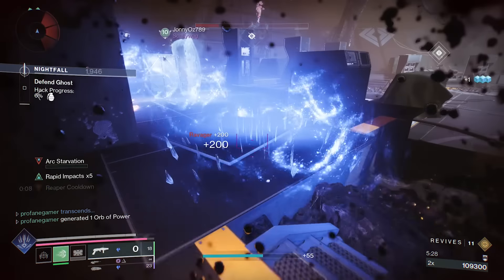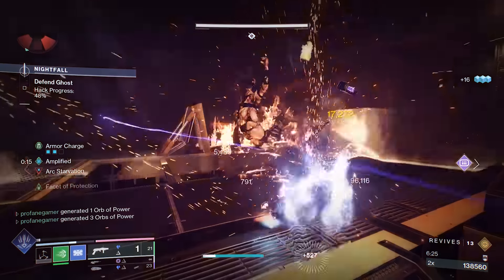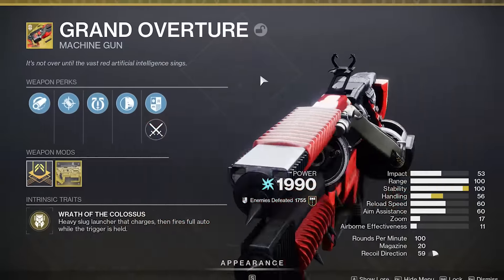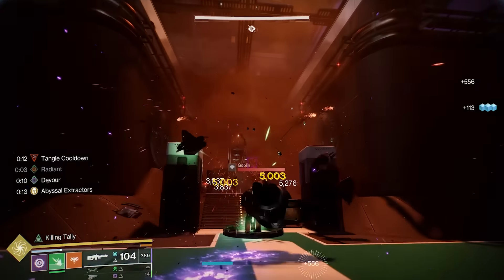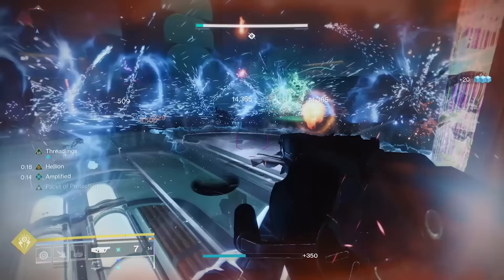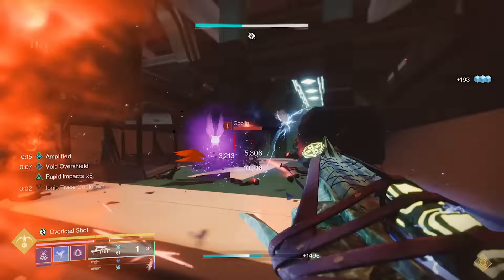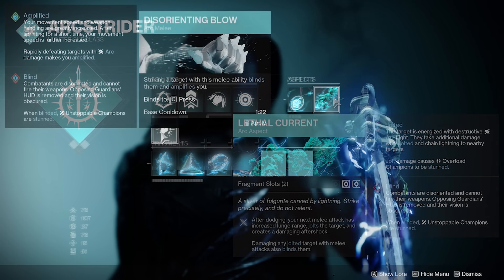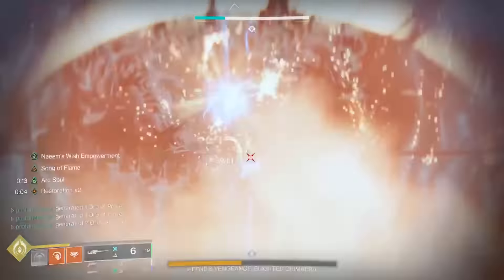These 14 Exotics Just Got A LOT STRONGER In Revenant Act 2! NEW PVE META! | Destiny 2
These 14 Exotics Are About To Get A LOT BETTER In Revenant Act 2!

Find out What Changes Are Coming to Your Favorite Exotics!

In a few days, the latest Destiny update will introduce new changes, including 5 new Artifact Mods. One key mod, Arc Compounding, increases ARC damage against blinded enemies, likely by 5-10%. Combining this with the Conductive Cosmic Crystal mod (which boosts ARC damage against slowed or frozen enemies) will significantly enhance your damage output, especially with a mix of ARC and STASIS energies.

Arc Compounding also synergizes with Retinal Burn, which blinds enemies after landing consecutive precision shots with ARC weapons. This means that over the coming months, building around ARC will likely be very beneficial.

Several exotic weapons and armor will benefit from this synergy:

Exotic Weapons:
Centrifuse: Increased damage and blinding effects from bursts.
Ex Diris: Moth buddies now trigger blinding explosions, making it a great option for ad-clear.
Grand Overture: Its rocket volleys cause blinding, amplifying damage.
Queenbreaker: Precision shots chain blinding effects, making it a solid choice.
Tessellation: Powerful shots that instantly blind enemies and deal massive damage.
Touch of Malice: Blinding from the Taken Blight adds extra utility in both PvE and PvP.
Exotic Armor:
Helm of Saint-14 (Titan): Blinds enemies with both Sentinel Shield and Ward of Dawn.
Vesper of Radius (Warlock): Triggers blinding effects with an ARC super.
Chromatic Fire (Warlock): Triggers elemental explosions that match your super, boosting ARC damage.
Mothkeepers (Hunter): Boosts blinding effects with Moth buddies when using the Ex Diris.
Bombardeers (Hunter): Leaves bombs that blind targets when using an ARC super.
Blight Ranger (Hunter): Sends out a blinding wave after deactivating your Arc Staff.
Liars Handshake (Hunter): Amplifies damage with blinding effects from Disorienting Blow and Lethal Current.
Many of these Exotics work well in Prismatics builds, which combine multiple energy types. ARC subclasses are likely to be very powerful, especially with the Spark of Beacons and Spark of Brilliance fragments, which add blinding effects to your weapons and precision shots.

In summary, Arc Compounding will significantly boost ARC weapon and ability performance, making ARC-based builds and exotics highly effective in the coming months.

Time Stamps:
00:00:00 - Intro
00:00:20 - New Artifact Mod Explained
00:01:20 - Exotic Weapons Buffed
00:03:30 - Exotic Armor Buffed
00:05:45 - Arc Synergy - Fragments
00:07:00 - Closing

🎮 HELPFUL LINKS 🎮

Get Amazing Supplies to Help Any Gamer Stay in the Game!

Profanendobscene

Profanendobscene